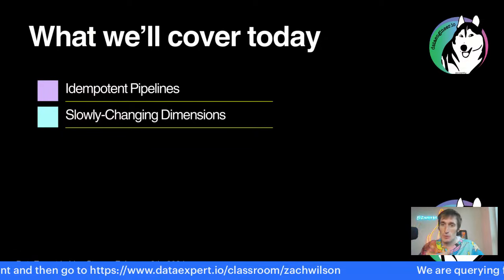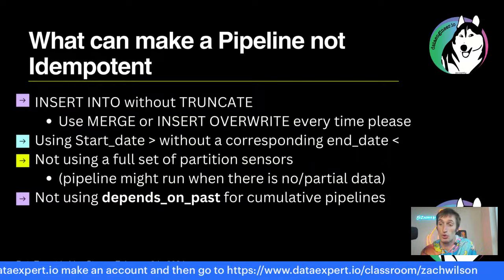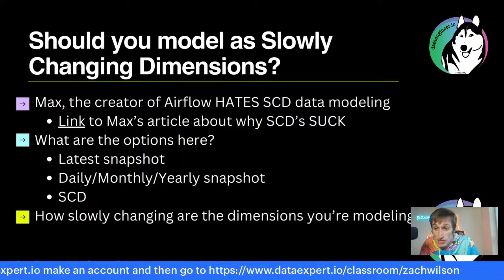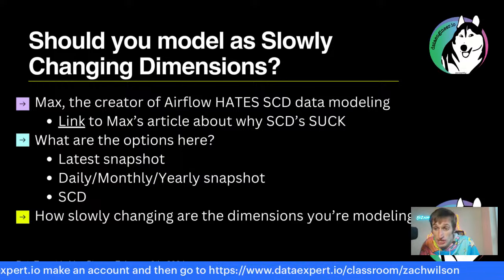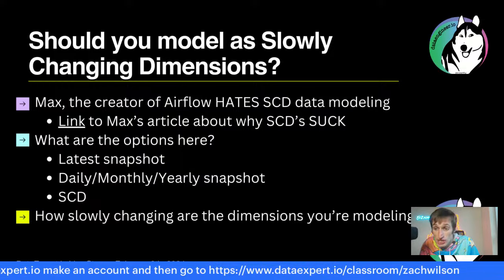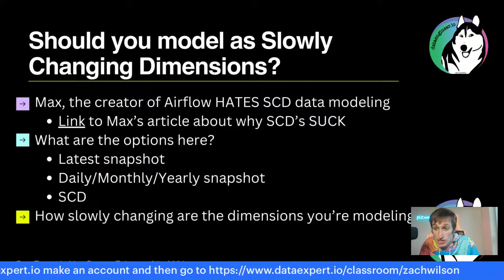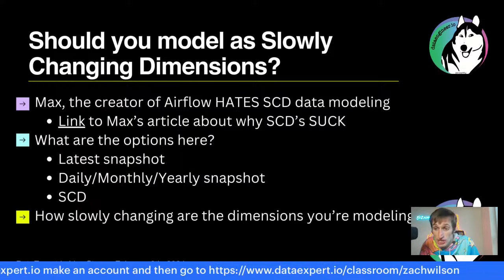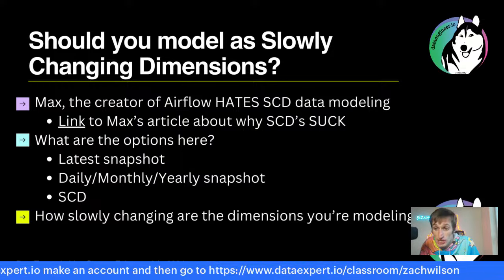Dimensional data modeling and idempotent pipelines in 78 minutes with DataExpert.io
We'll be covering:
- Idempotent pipelines
- Why non-idempotent pipelines are problematic
- Things that make your pipelines not idempotent
- Slowly changing dimensions (SCD1, SCD2, SCD3, etc)

Make sure you have a DataExpert.io account to get the most out of this session.

to get the queries!